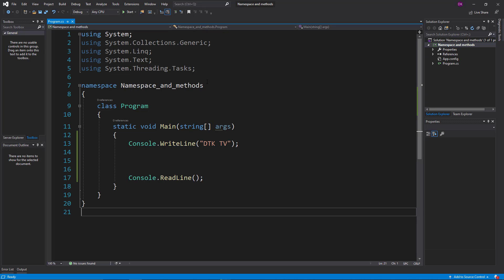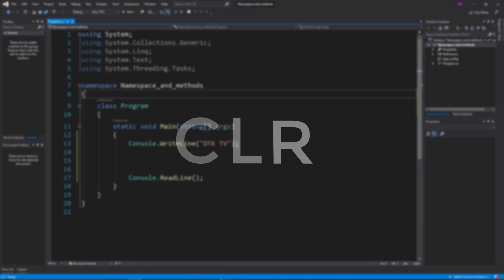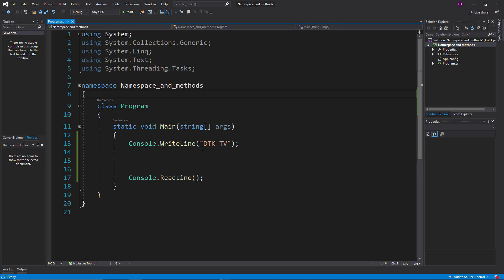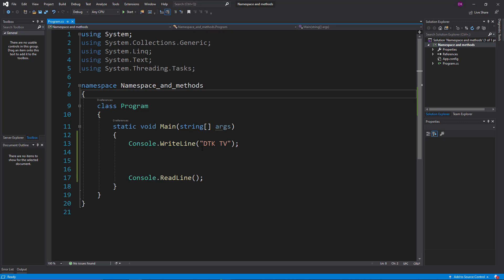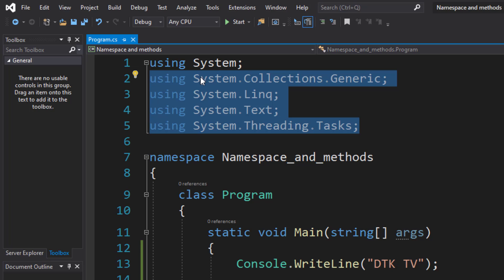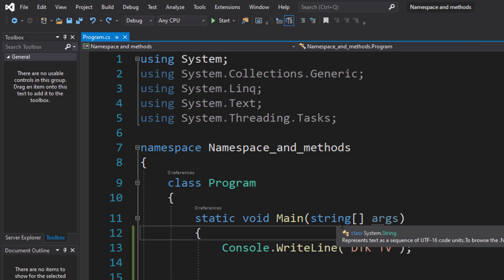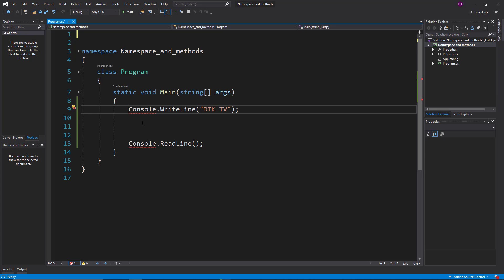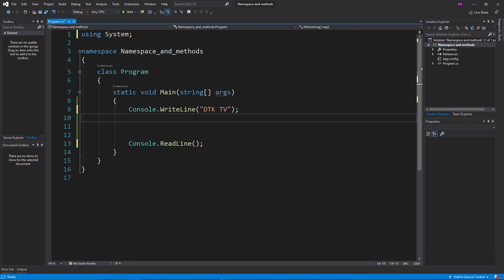What are the Namespace and Methods in C# | C# Programming in Sinhala with visual studio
In this video, we discuss the Namespace and the Methods in C#. Also, we discuss the Classes, CLR which stands for Common Language Runtime, Dot net framework (.NET), and the output methods. By watching this video you will be able to understand the basic structure of how the program works in the backstage.

මෙම වීඩියෝවෙන් අපි C# වල ඇති Namespace සහ Methods ගැන සාකච්චා කරයි. තවද C# තුළ ඇති Classes, එමෙන්ම dot net framework ( .NET ) ගැන වගේම .NET Framework එක තුළ ඇති CLR (Common Language Runtime) ගැන සාකච්චා කරයි.